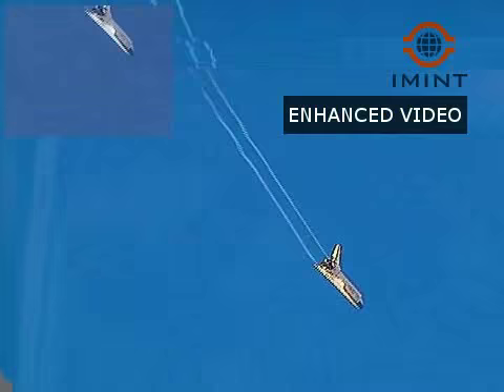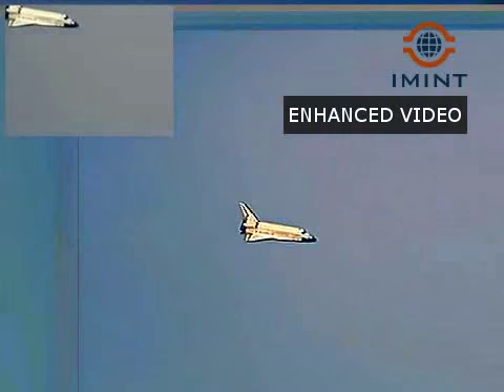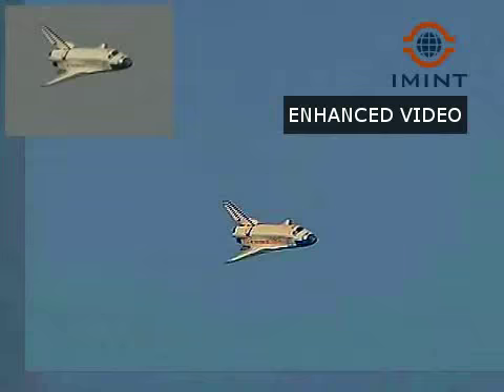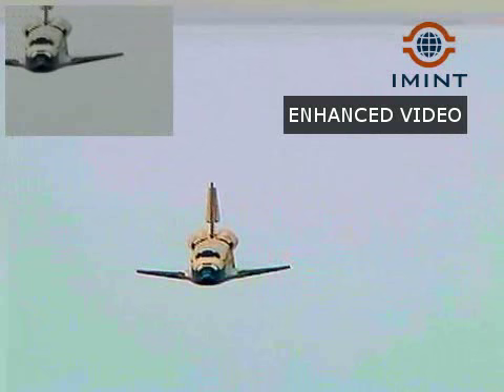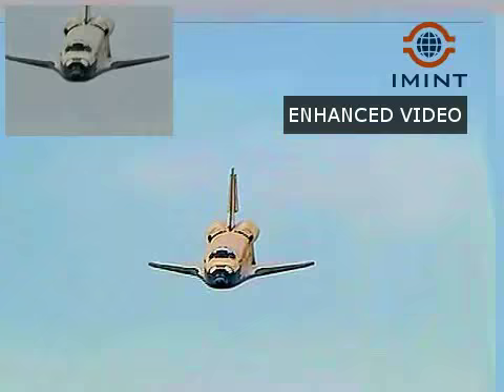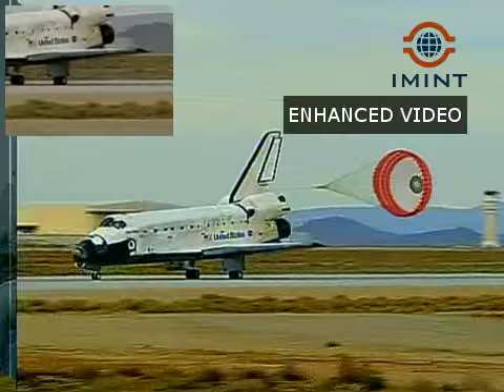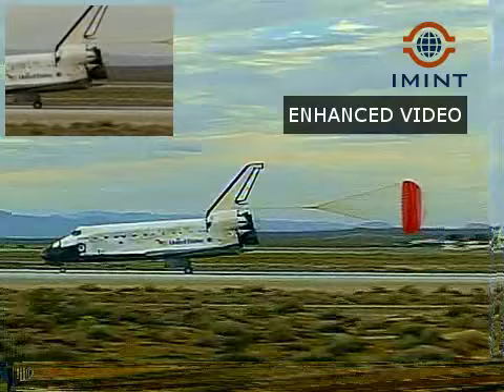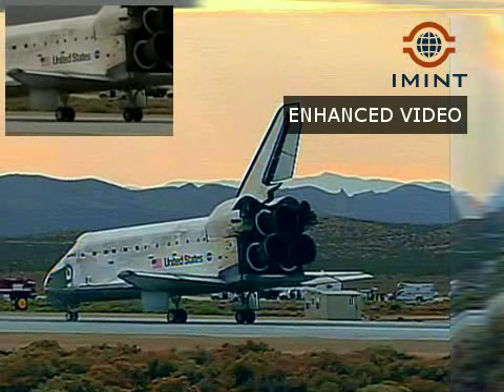Extreme enhanced version of STS-128 landing video. Stabilization, sharping and contrast optimization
Extreme enhanced version of STS-128 landing video. Stabilization, sharping and contrast optimization. Performed in real-time using Imint unique Ihvert software designed for real-time video enhancement of video from military aerial reconnaissance systems.